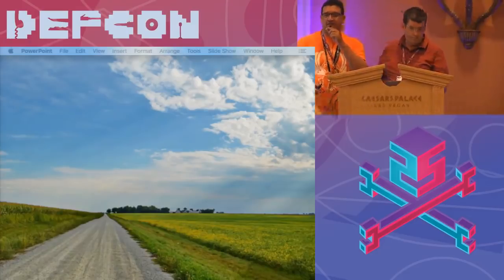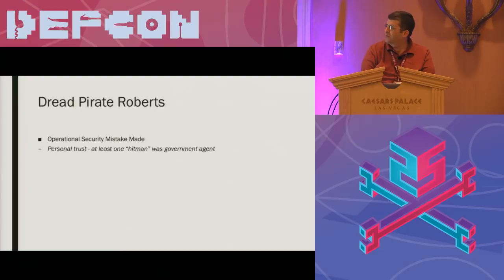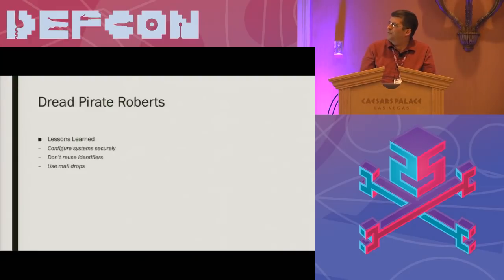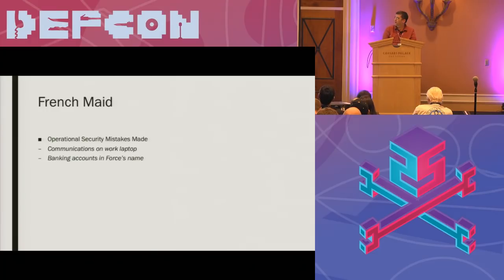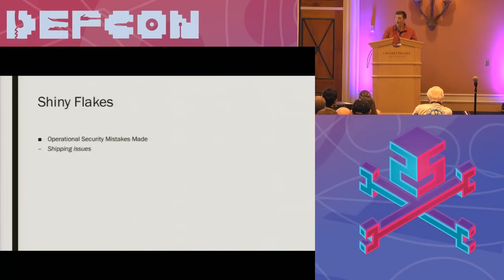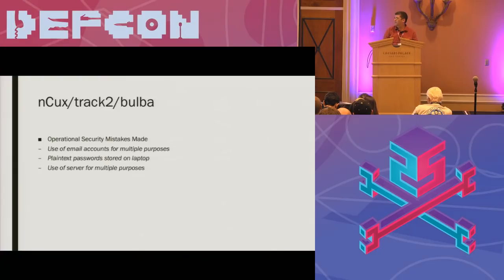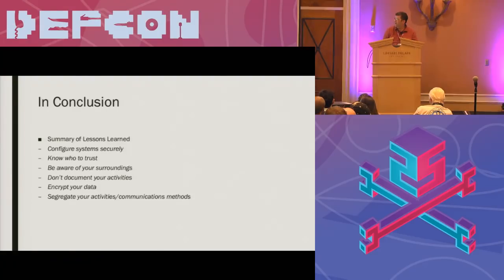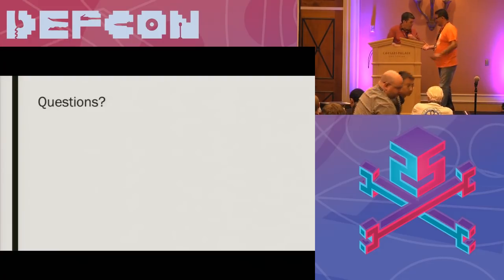DEF CON 25 Crypto and Privacy Village - Shea Nangle - Operational Security Lessons From The Dark Web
The past 5 years have seen a number of arrests and a number of convictions of parties engaged in criminal activities on the Dark Web.  From Dread Pirate Roberts to French Maid, Willy Clock to Shiny Flakes, and others, we will explore operational security failures made that led to their arrests, and in some cases, convictions.

Why look at this?  There are lessons to be learned from these cases even if you aren't in a position to be accused of running a multinational drug distribution ring.  Whether you concerned with surveillance and/or reprisals from hostile nation-states or are simply wanting to better guard your privacy, we can all learn from these cases.

Attendees will leave this session with concrete tactical recommendations for increasing the operational security of their online lives and protecting their privacy.